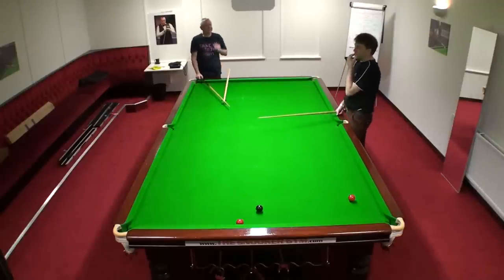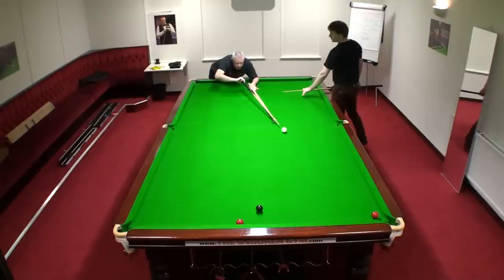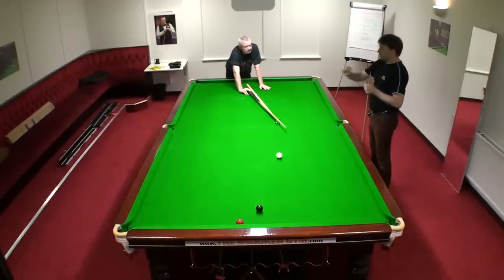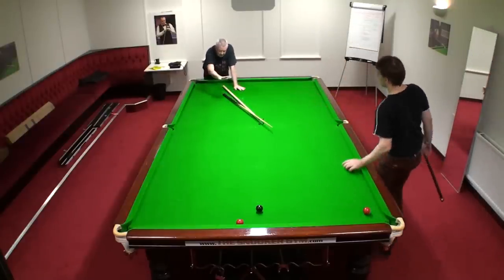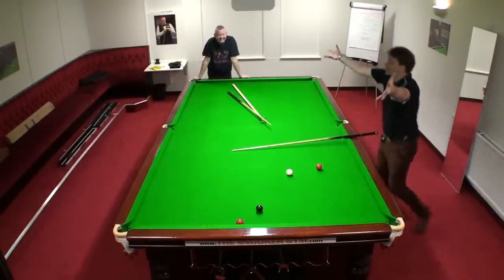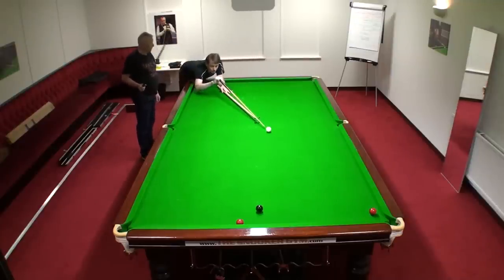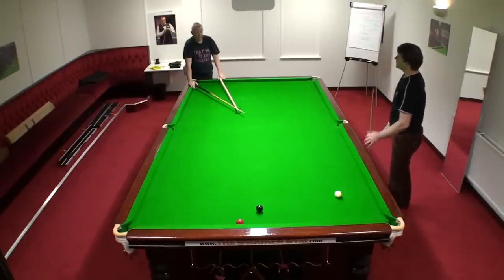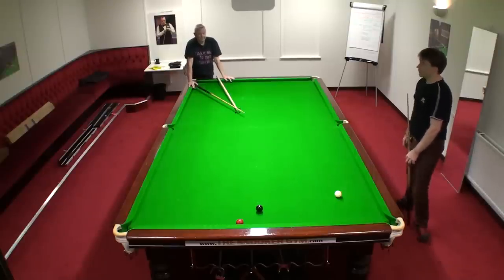TECHNIQUE | Rest Play Exercise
This is a very simple drill which helps increase your cue control with the rest.

To have your 'Personal Player Profile' reviewed by Nic, please